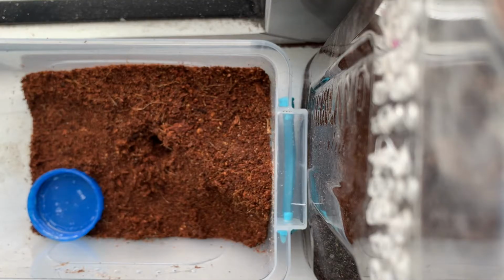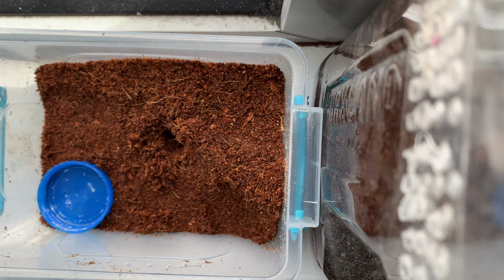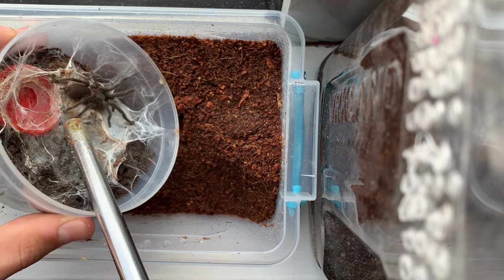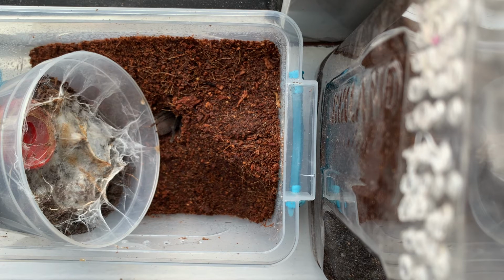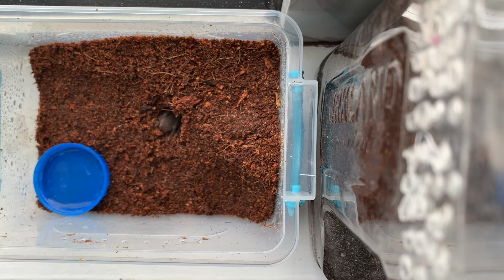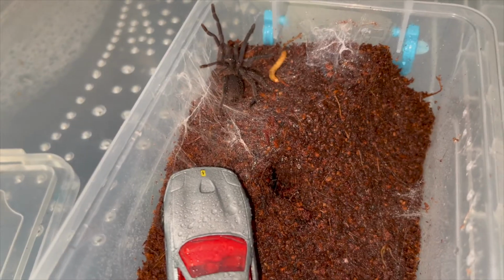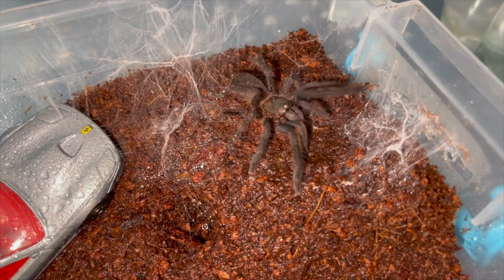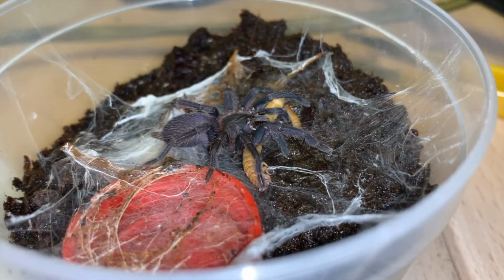Blue Quezon Earth Tiger Orphnaecus sp Blue Quezon Sling Rehouse + Feeding Clips!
Just recently rehouse my Orphnaecus sp  Blue Quezon Sling as she has been rapidly outgrowing her enclosure. deffinetly the fastest growing species in my collection so far. Also the heaviest webber in my collection too.